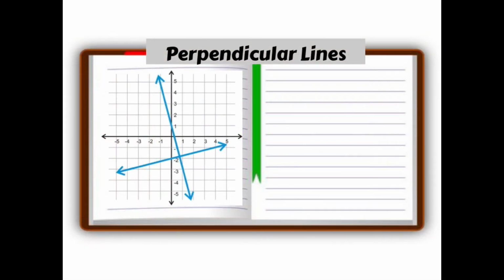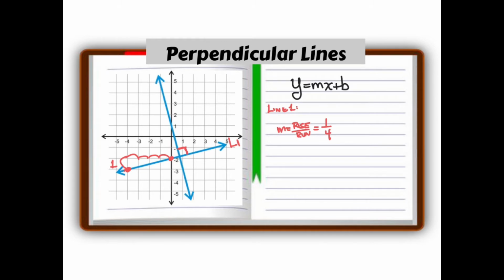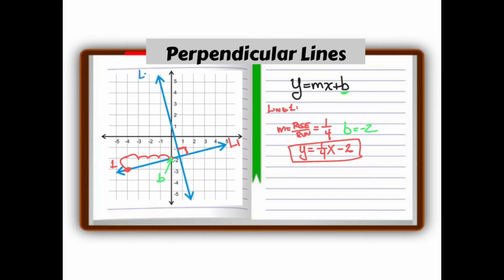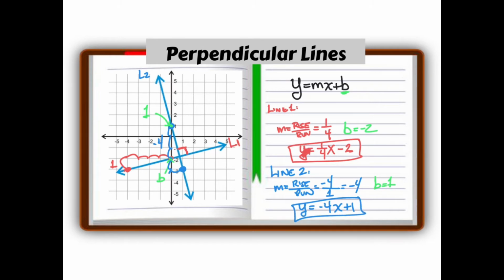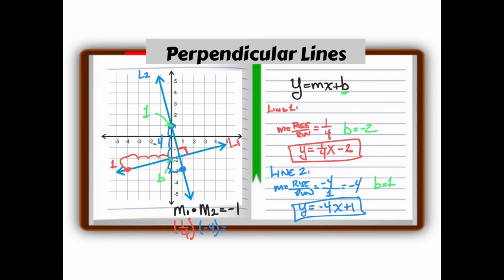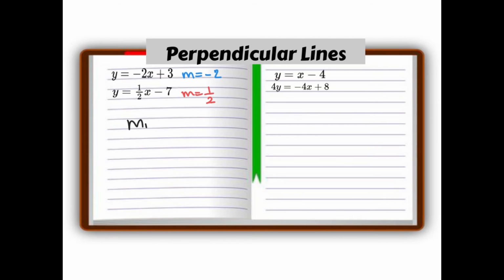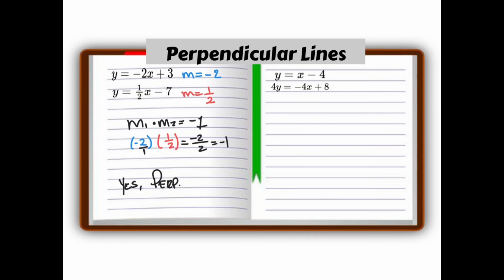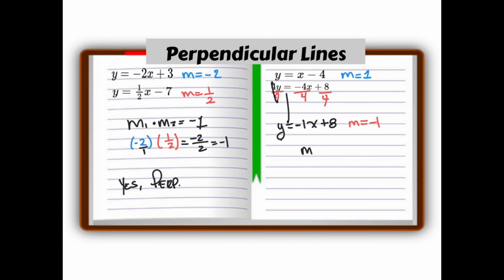Perpendicular linear equations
In this video we analyze perpendicular lines and find a relation between their slopes. Then we go ove two examples with only equations to determine if they are perpendicular or not.